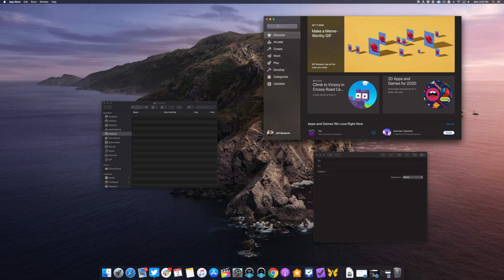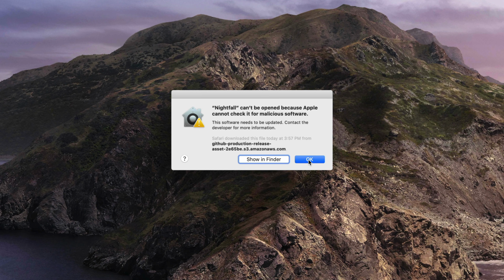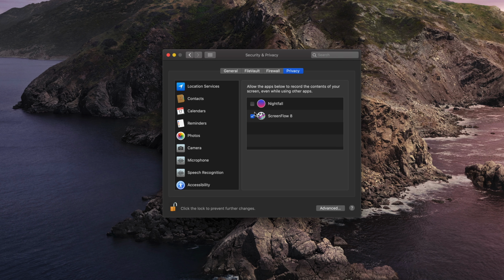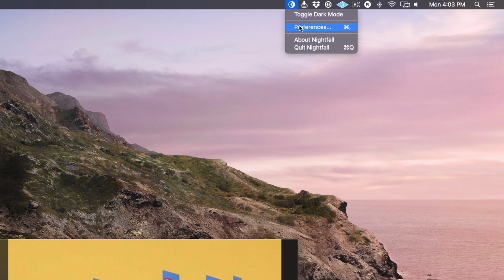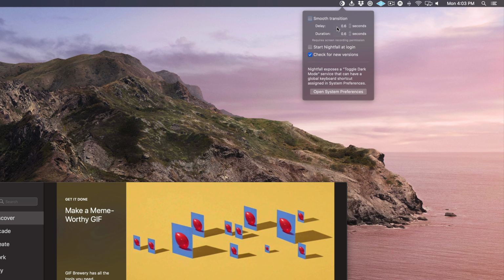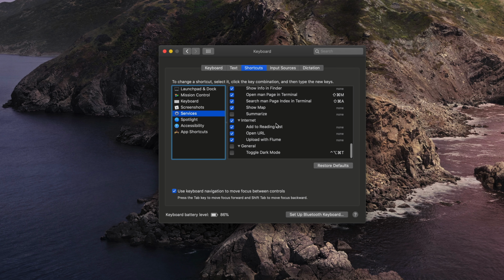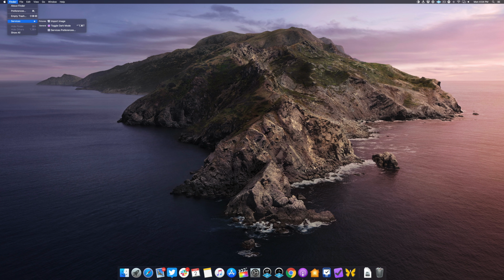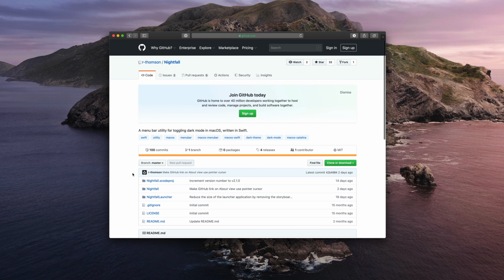Tip Tuesday: Toggle Dark Mode in macOS via keyboard or menu bar with Nightfall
Nightfall is an open source utility from Ryan Thomson that allows you to toggle Dark Mode on macOS from the menu bar, or via a handy keyboard shortcut. - Thanks to developer Ryan Thomson for developing this handy open source utility. Read full post